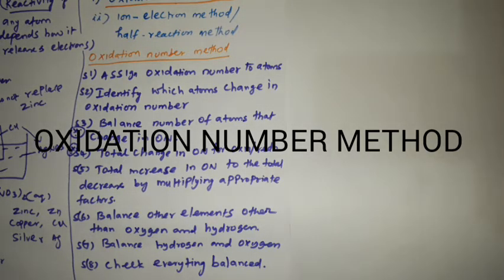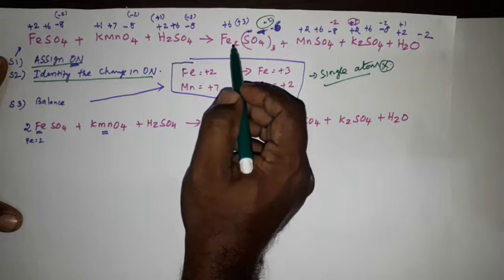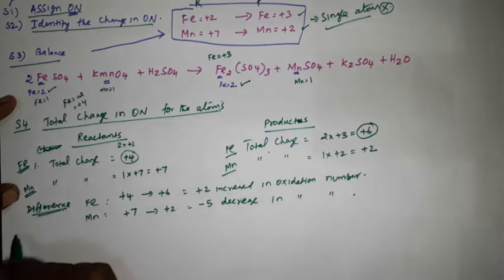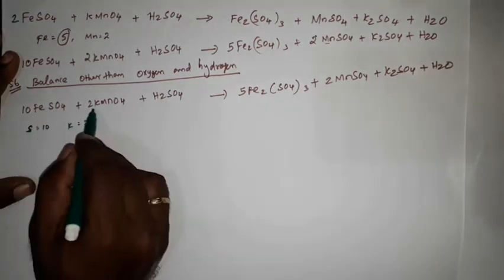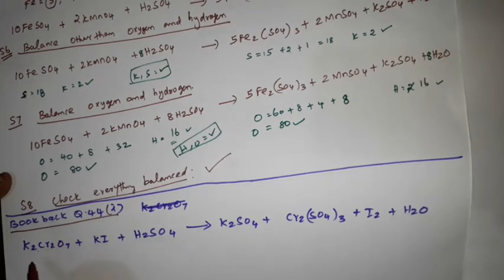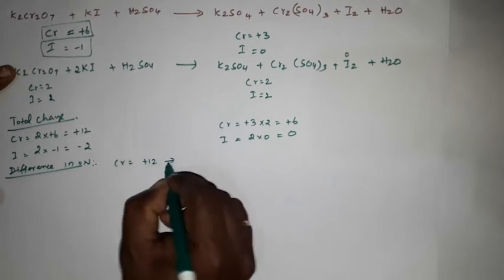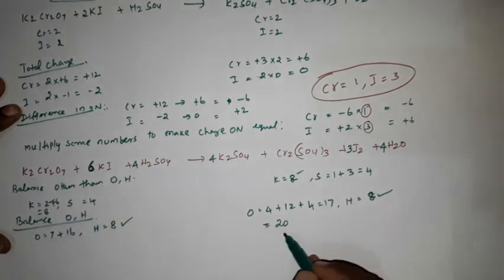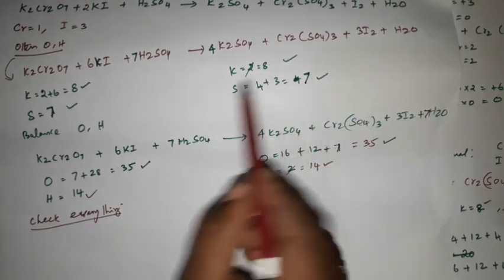BALANCING REDOX REACTIONS BY OXIDATION NUMBER METHOD Part 2